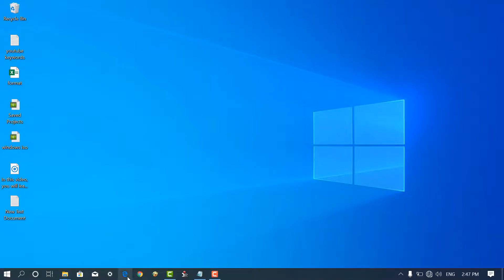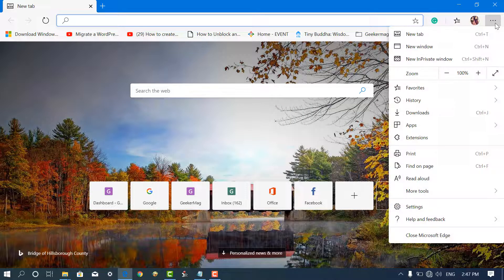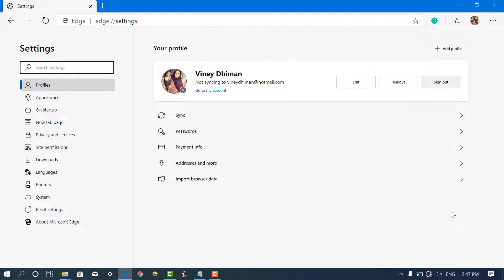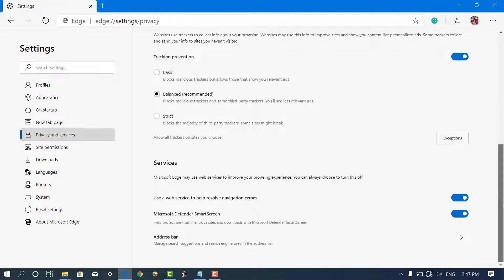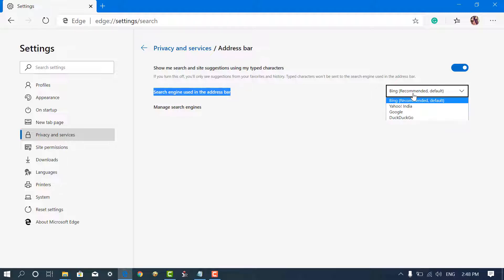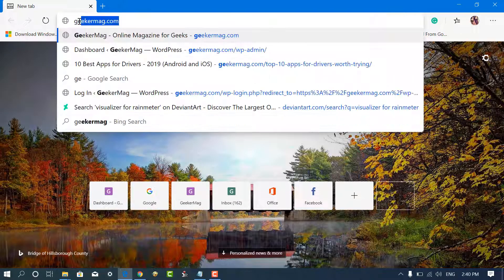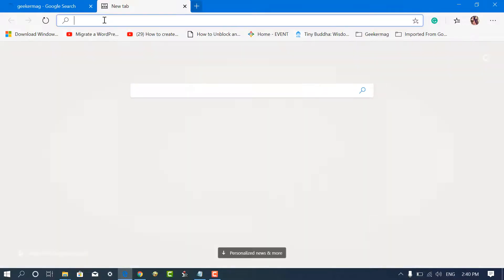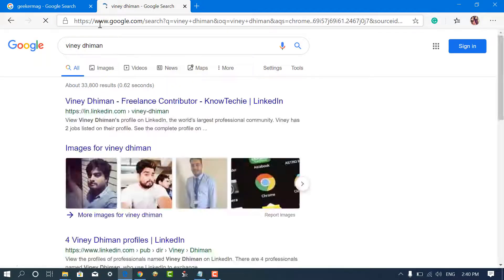How to Make Google Default Search in Microsoft Edge Chromium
In this video, you will learn how to make google default search in Microsoft Edge Chromium.

Steps
1. Launch Microsoft Edge Chromium
2. Click on the (...) icon Settings and more icon and select Settings.
3. On the left side, Privacy and Settings. On the right side, scroll down and select the Address bar.
4. At last, using the "Search engine used in the address bar" drop-down select Google.